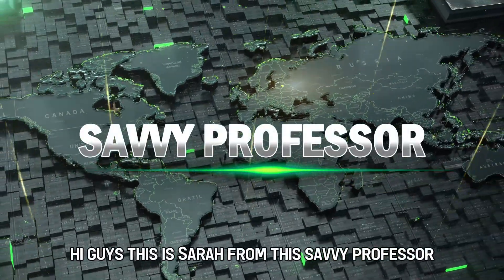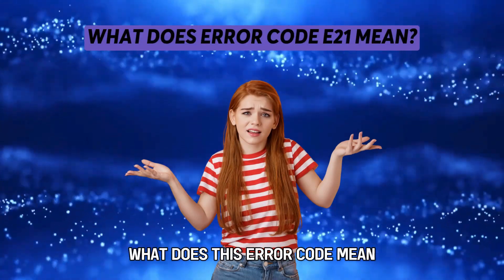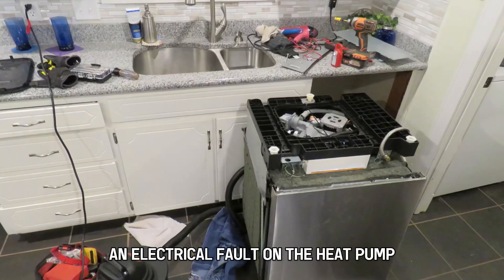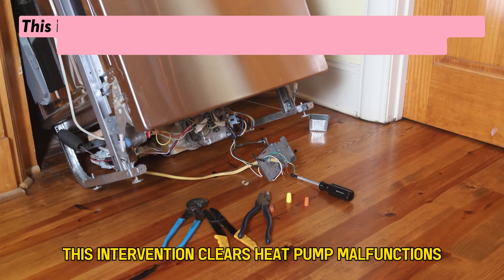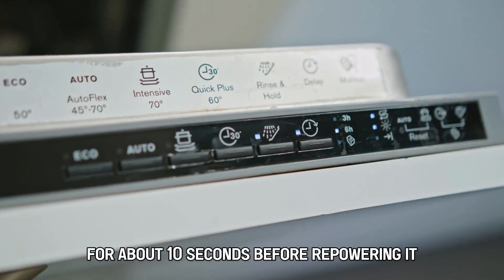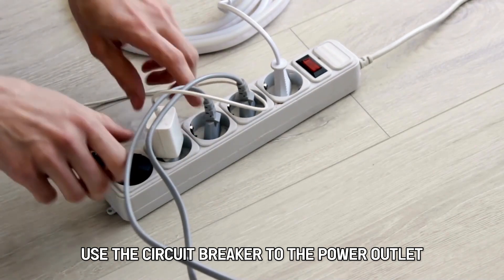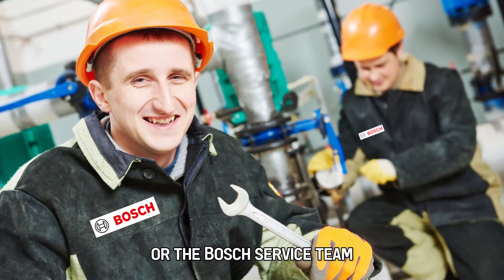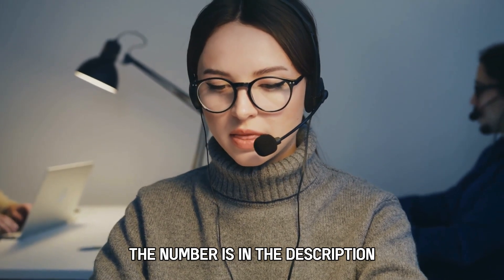Bosch Dishwasher Error Code E21 (Troubleshooting And How To Repair)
Bosch Dishwasher Error Code E21 (Troubleshooting And How To Repair). In this video tutorial I will show you how to fix Bosch Dishwasher Error Code E21.

A display of error code E21 by your Bosch dishwasher indicates that its heat pump is malfunctioning.
• Electrical faults on the heat pump power supply.
• A blocked heat pump.

Cycling power to the appliance
This intervention clears heat pump malfunctions resulting from minor short circuits in the power supply to the pump. To do this:
• Disconnect power to the dishwasher for about ten seconds before repowering it.
• This can be achieved by unplugging the power supply cord to the appliance from the outlet. For hardwired dishwashers, use the circuit breaker to the power outlet.

Checking the heat pump
This intervention clears any error emanating from the pump itself. It is a complex one and should only be performed by technicians or the Bosch service team. To reach Bosch's customer support: